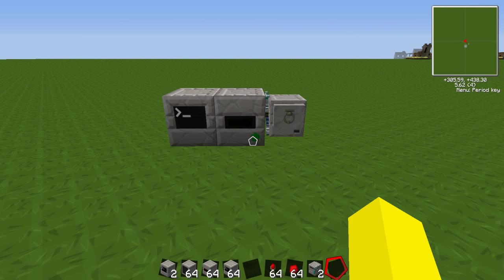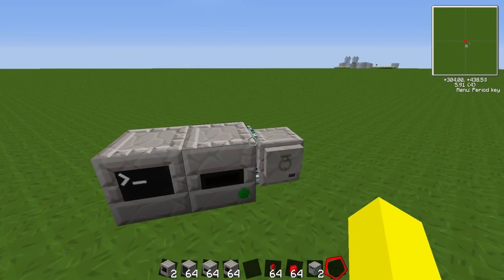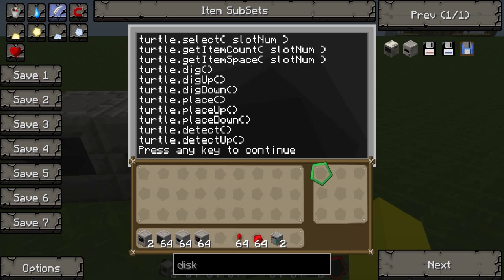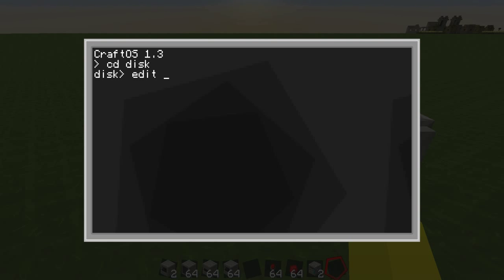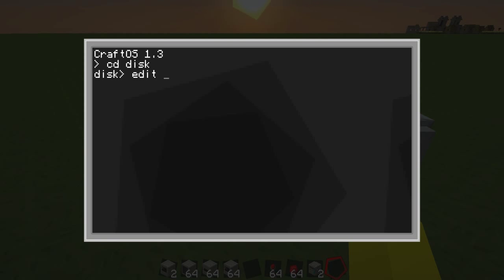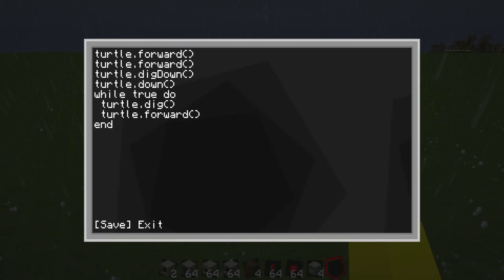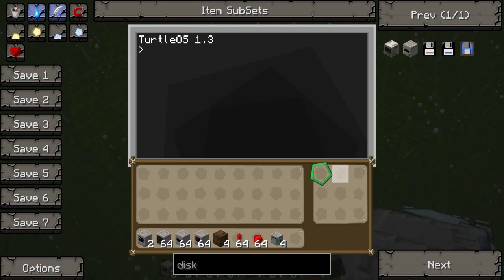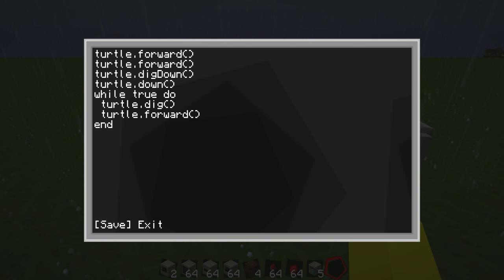Minecraft: Computercraft Episode 3 - Turtles [Tutorial]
Use help turtle for full list of turtle commands

Computercraft texture addon for Sphax (they have changed it to something different, sorry)